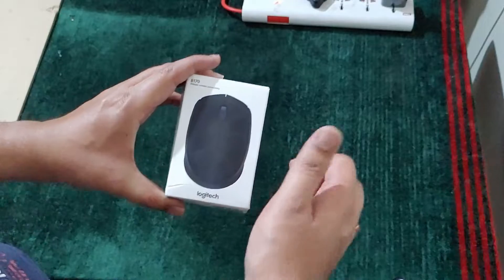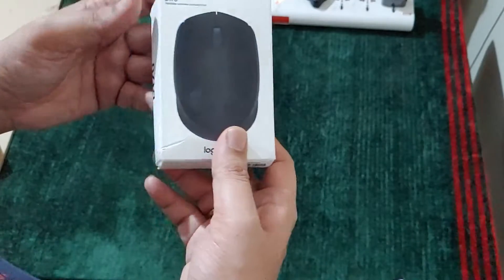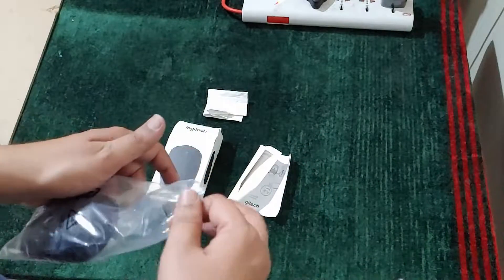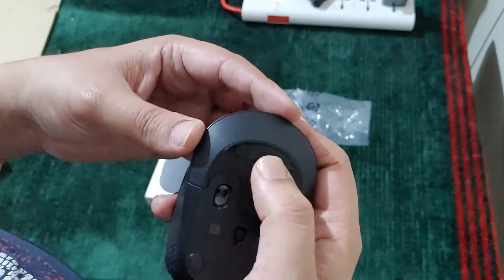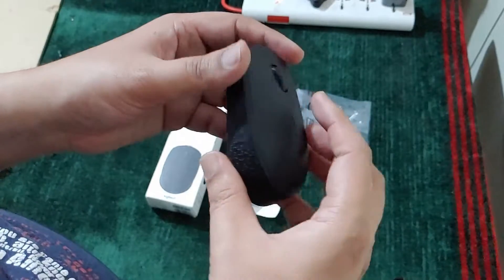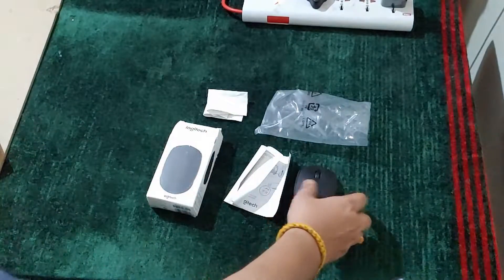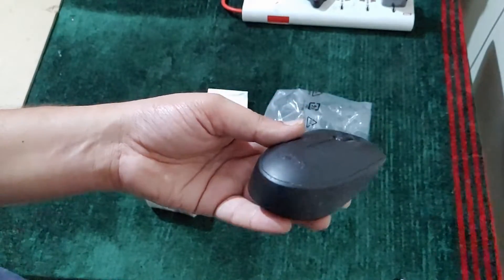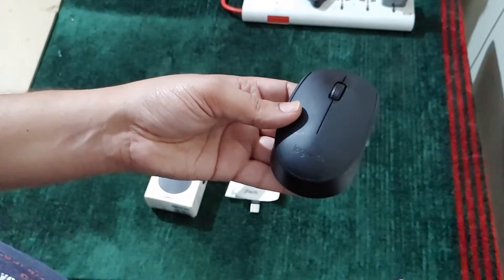Logitech B170 Wireless Mouse || Unboxing and 3 months Review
Logitech Wireless Mouse B170 Unboxing and 3 months Review. Bought it from Amazon at around 600 INR. Using it for more than 3 months. Best Cheapest Wireless Mouse available in the market from Logitech Brand.